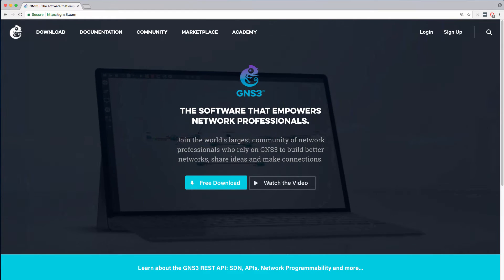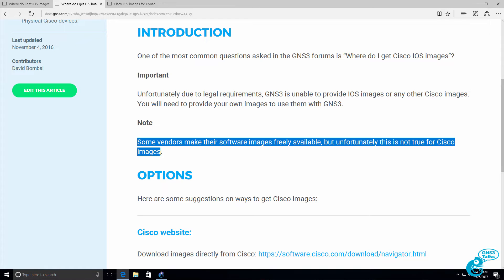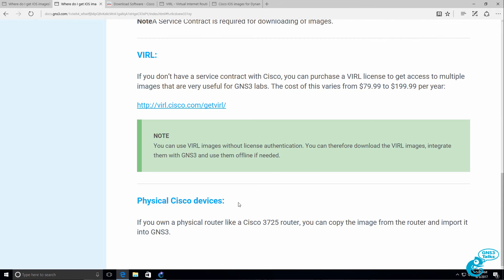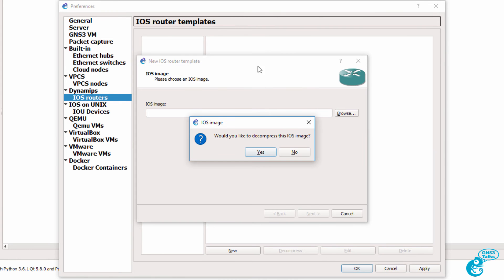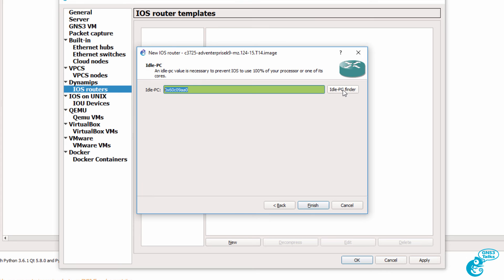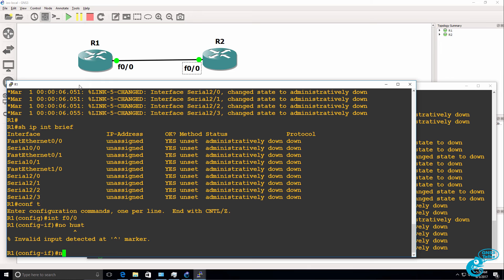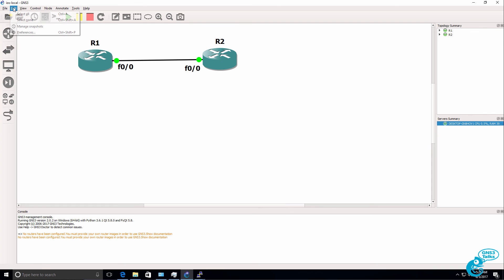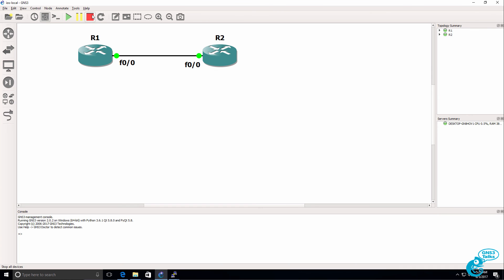GNS3 2.0 Install on Windows 10 (Part 3). Cisco network using local GNS3 server: Dynamips & Cisco.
This video explains and demonstrates how to install the GNS3 Windows GUI on a Windows 10 PC.